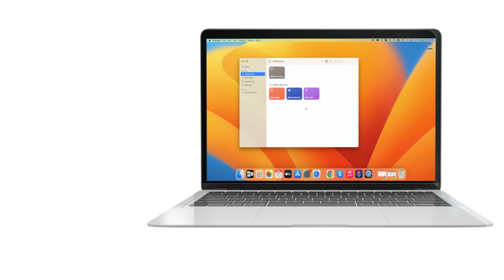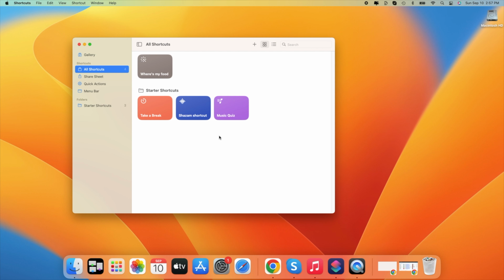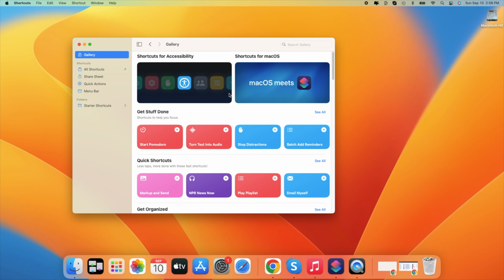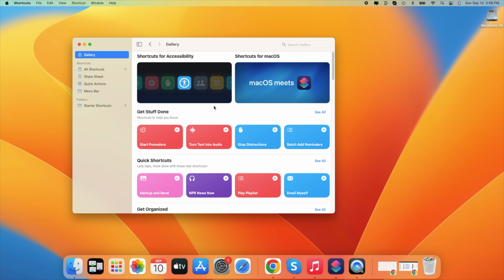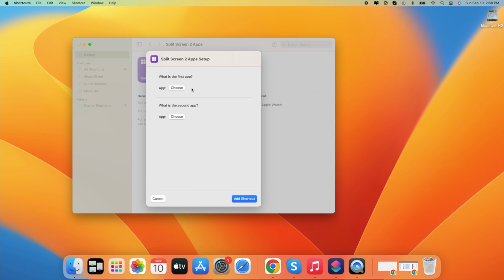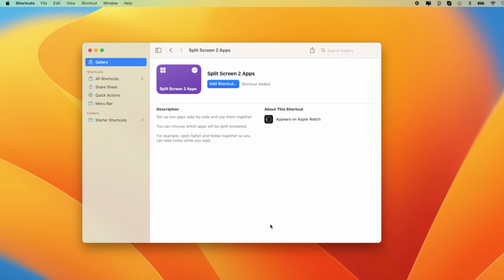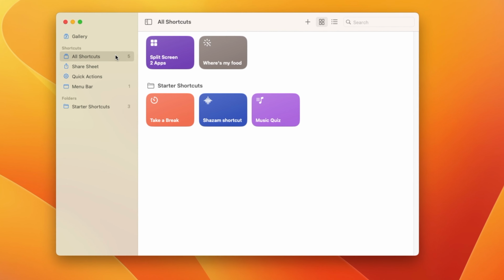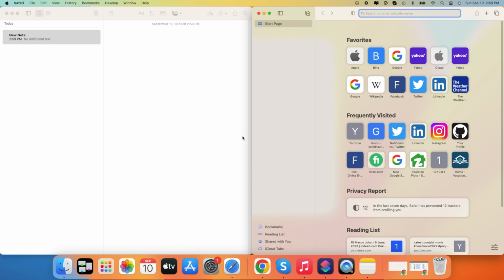How to use Shortcuts App on Mac | Aim Apple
Join us in this comprehensive tutorial of Mac Shortcut keys. Whether you're a seasoned Mac user or just starting your journey, understanding and utilizing these shortcut keys can skyrocket your workflow.

At Aim Apple, we've curated an in-depth guide to help you navigate through various tasks effortlessly using Mac Shortcut keys. From time-saving tricks to enhancing your efficiency, discover the hidden potential of your macOS.

Uncover the endless possibilities by incorporating the power of Mac Shortcut keys into your daily routine. Don't miss out on maximizing your productivity and streamlining your Mac experience!